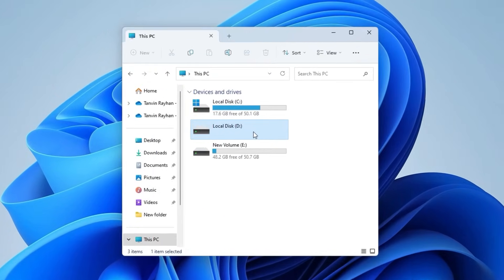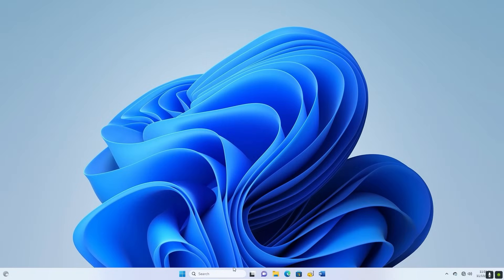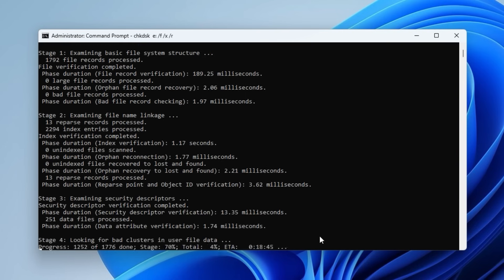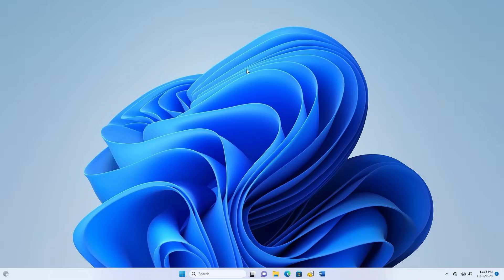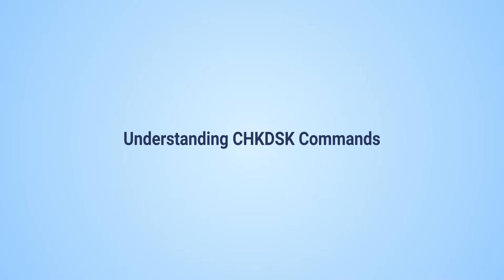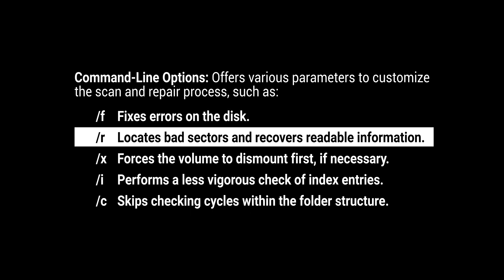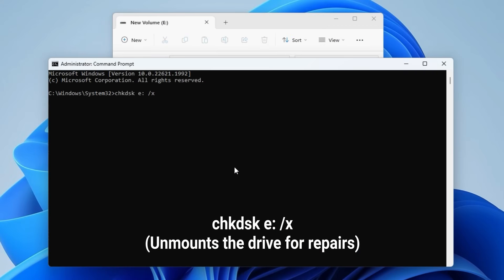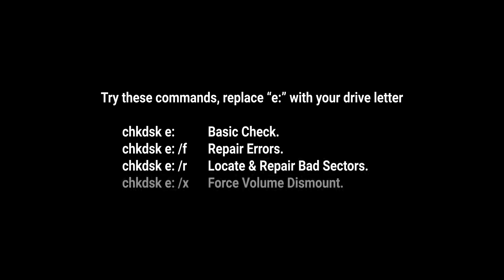How to Use CHKDSK to Fix Drive Errors and Repair Bad Sectors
CHKDSK | Fix Drive Errors | Optimise Your System

Learn how to use CHKDSK (the free & powerful inbuilt Windows Command Tool) to fix drive errors, repair bad sectors, and recover inaccessible files. This step-by-step guide covers commands, system drive scans, and how to check results using Event Viewer. Keep your PC running smoothly with CHKDSK

Chapters:
00:00 Intro
00:13 CHKDSK Command Demo
01:08 Verify Files & View Logs
01:21 Understanding CHKDSK Commands
01:48 Example Commands

Important Tips & Warnings

- Always back up your data before running CHKDSK with /f or /r as it changes the disk.

- The most commonly used command is 'chkdsk /f,' which fixes file system errors. A reboot might be required for system drives.

- For SSDs, CHKDSK is safe but often unnecessary since SSDs have built-in wear-leveling and error correction.

CHKDSK can take a long time on large drives, especially with the /r option.

- Basic Check: chkdsk C: (Scans drive C: without changes).

-  Repair Errors: chkdsk C: /f (Fixes file system issues).

- Locate & Repair Bad Sectors: chkdsk C: /r (Finds bad sectors and recovers readable data).

- Force Volume Dismount: chkdsk D: /x (Unmounts the drive for repairs).

- Run on System Drive: Explains how adding /f /r to a system drive prompts a reboot.